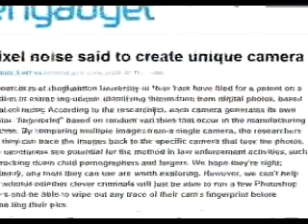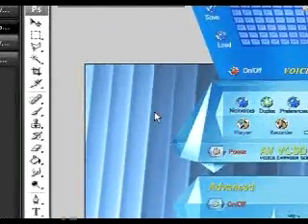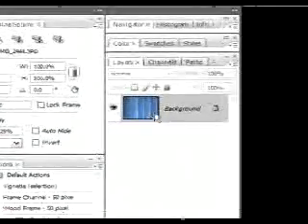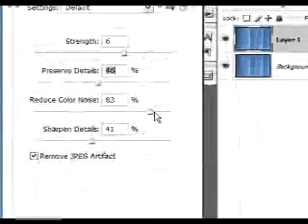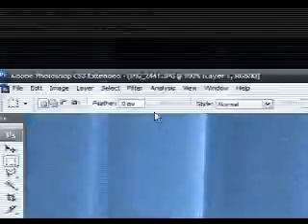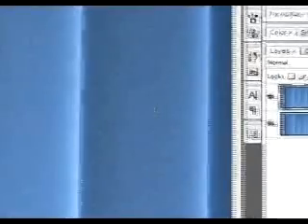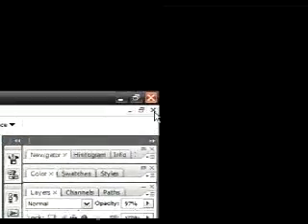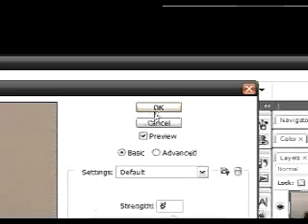Camera Noise Signature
This video is a tutorial on how to remove camera noise signature, or at least, how to effectively scramble it.